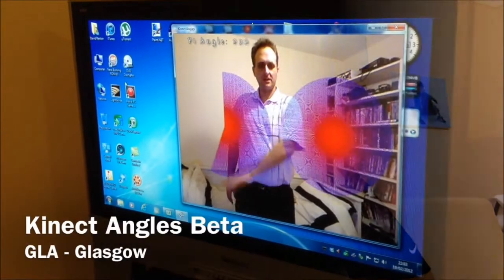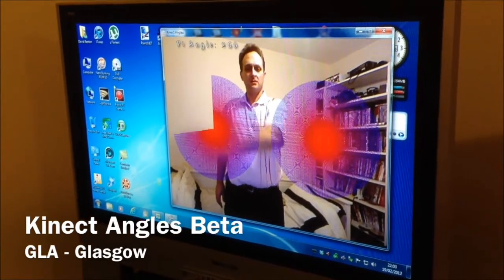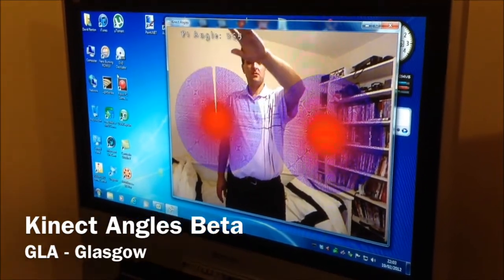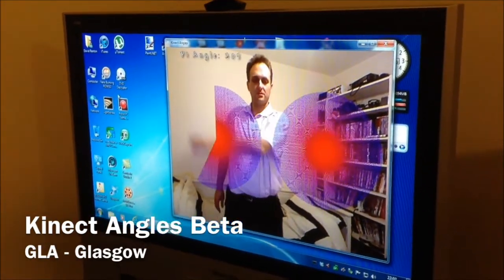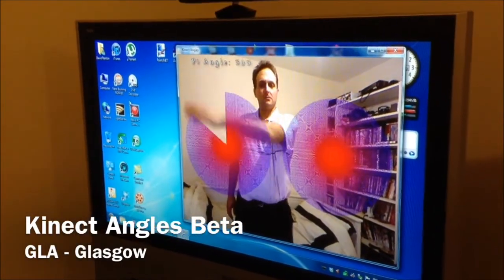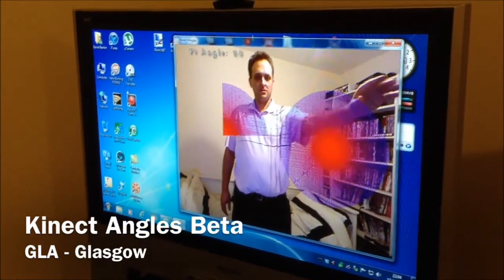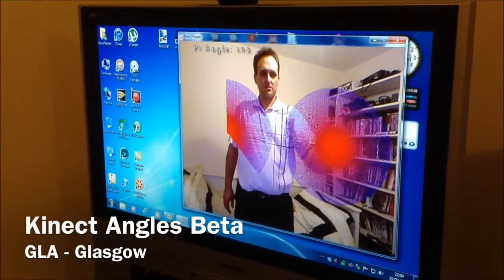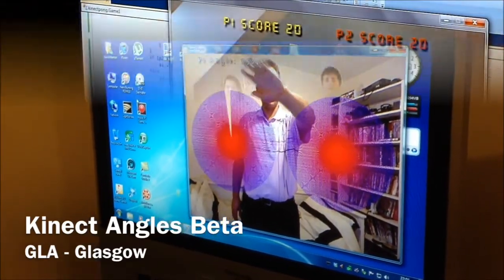JISC Elevator Kinect Idea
Proposal for creating Educational applications for Kinect